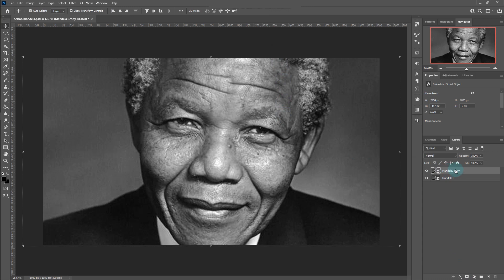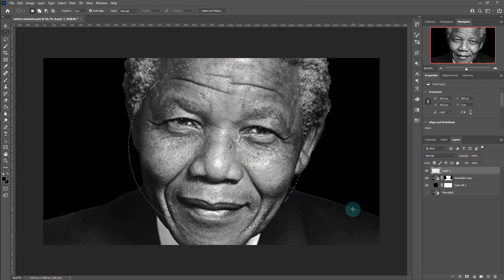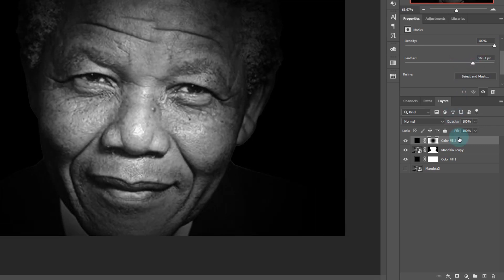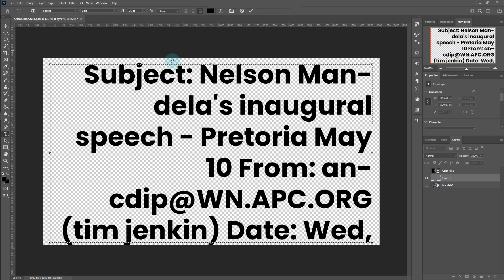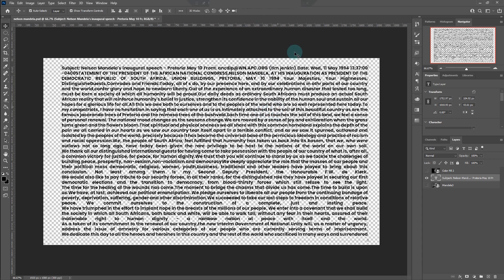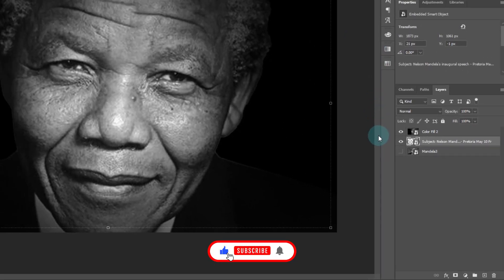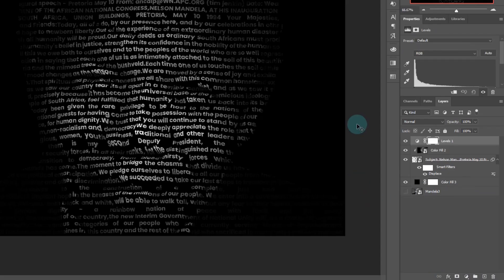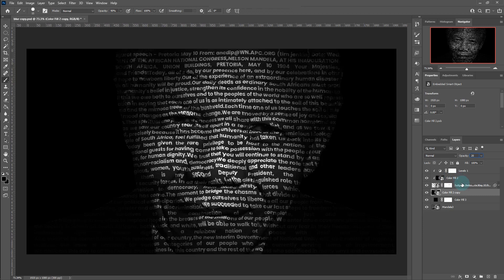How To Create Stunning N Powerful Text Portrait Poster In Photoshop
In this video, you will learn  how to transform headshot photos into powerful portrait posters made of text especially historic speeches from great personalities

- Hello there, I appreciate your support - comments, likes, and sharing this video - Let's make this Creative Hub a family with memorable moments - thank you